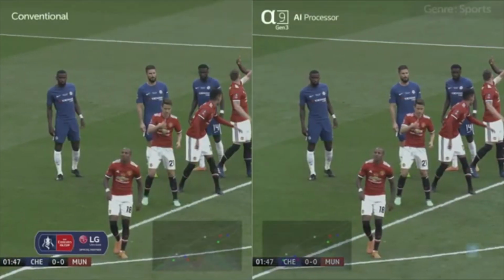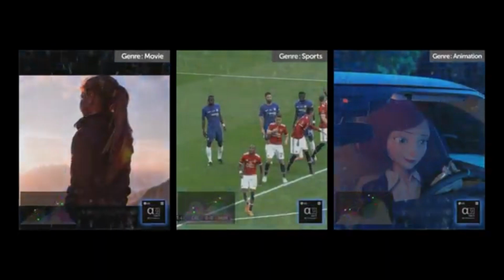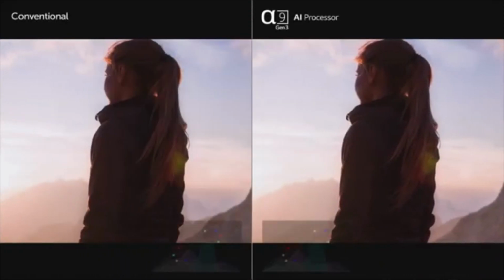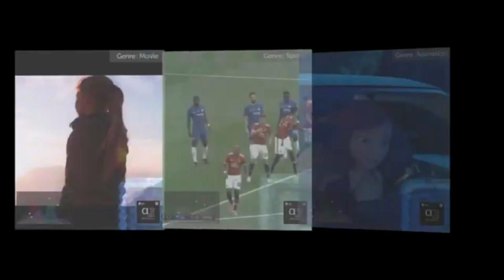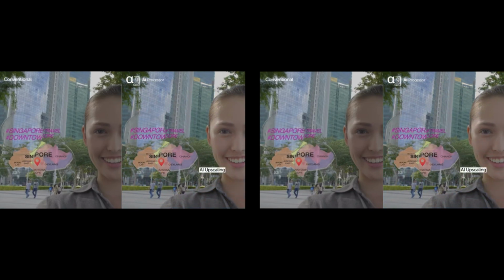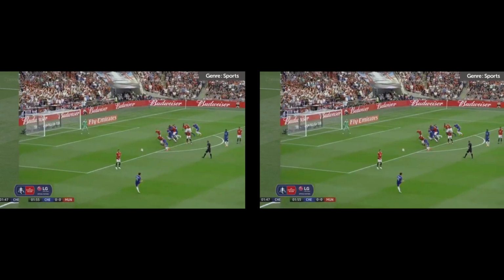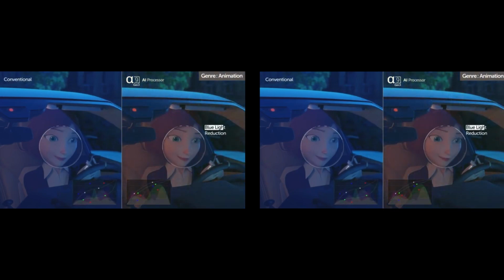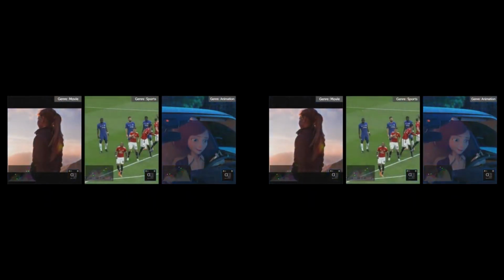LG Alpha 9 Gen 3 (BX/CX/GX/WX) - Let’s discuss...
When I was speaking about overblown colours and contrast I wasn’t necessarily speaking about the clips playing. Just the general image settings you see people recommending on here and forums.